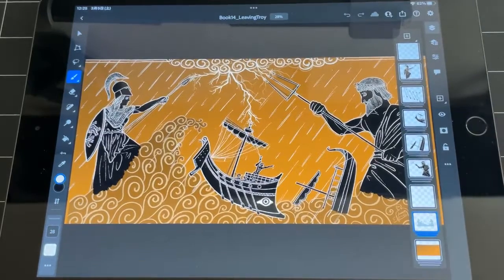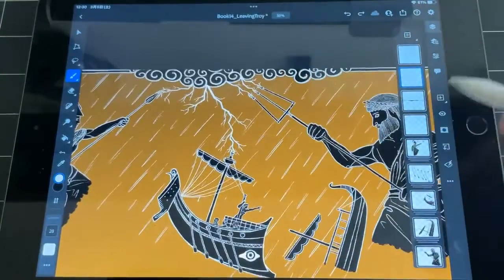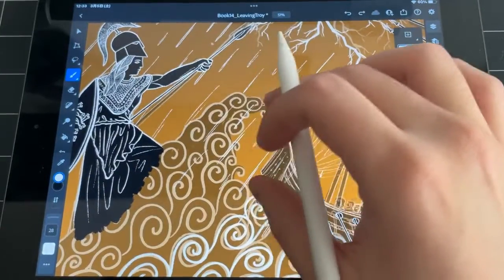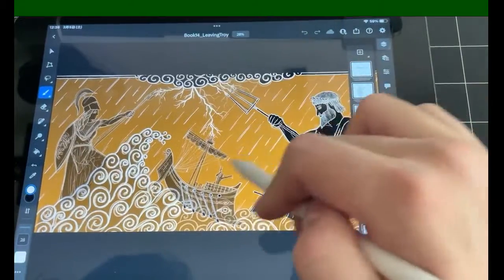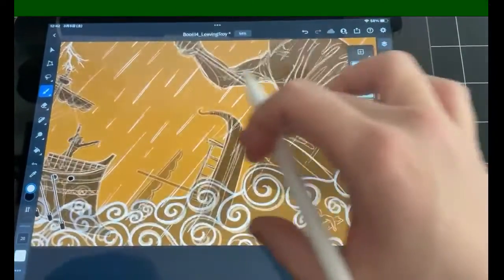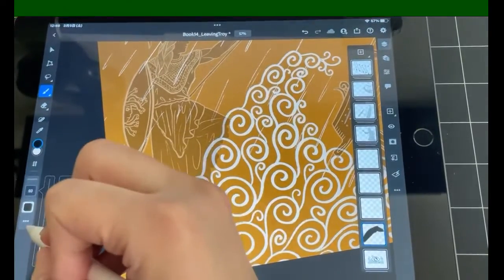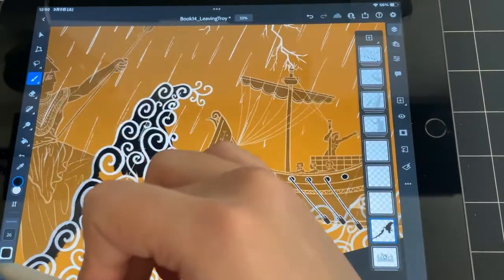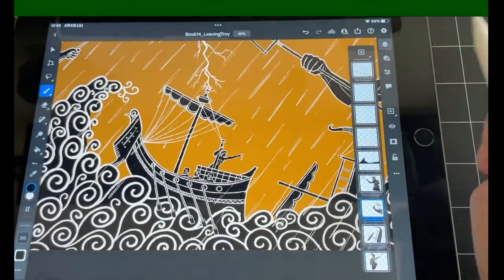Greek-Style Illustrations (Posthomerica) - PART 130 - OCEAN TEMPEST